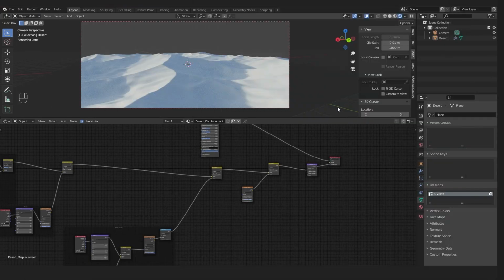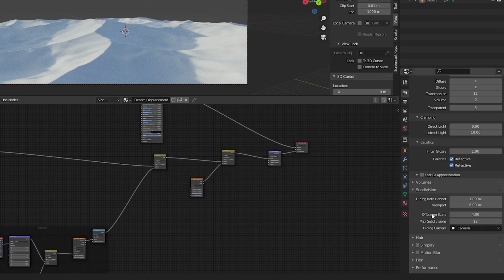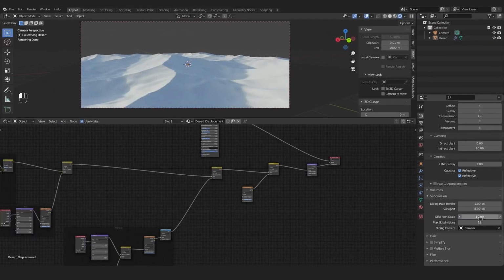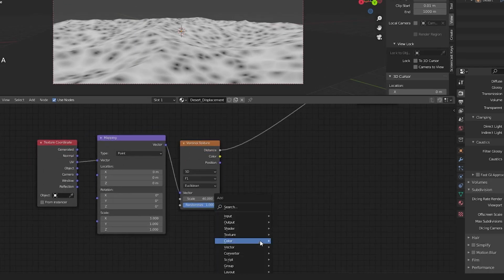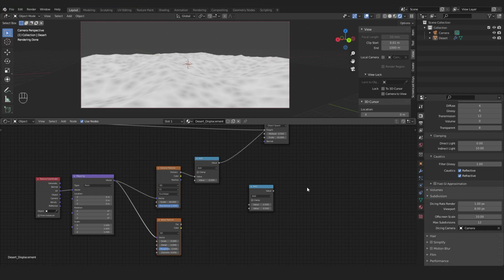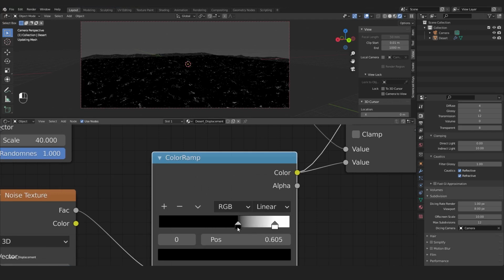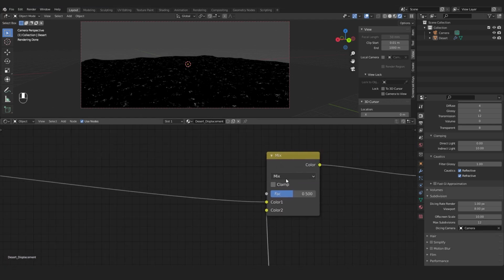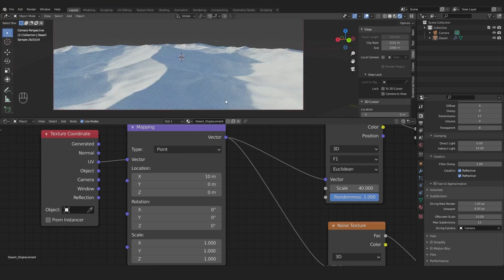Realistic Desert in Blender | Part 07